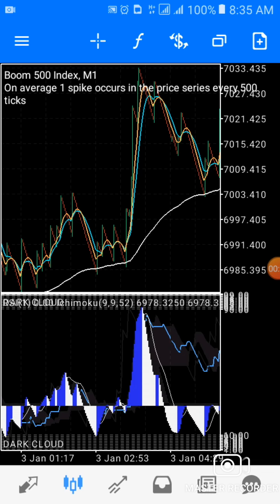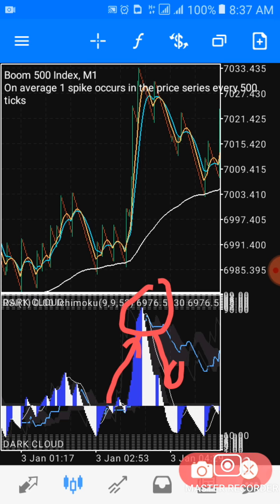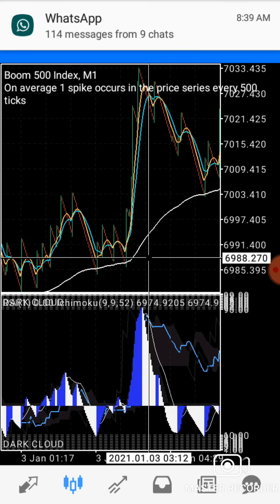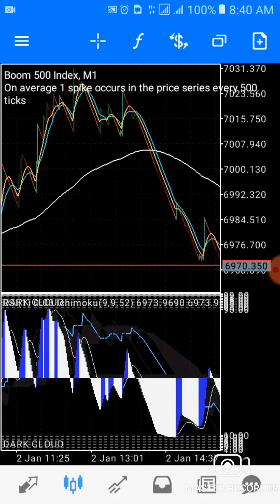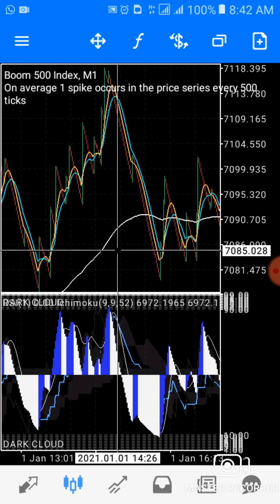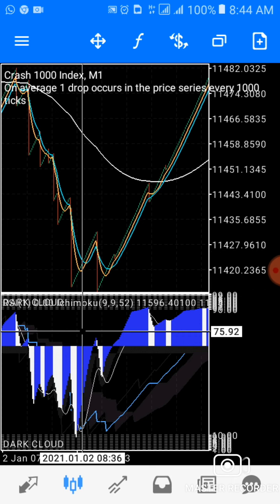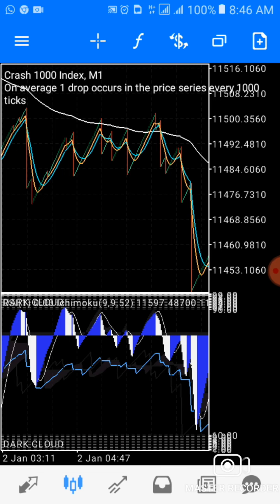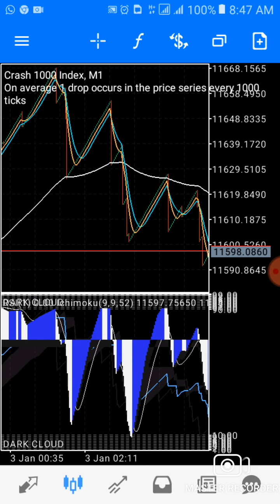BOOM & CRASH DARK CLOUD FOR 1 MINUTES TF 2021 REMARKABLE STRATEGY